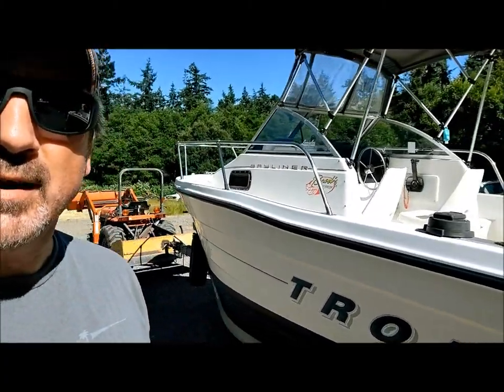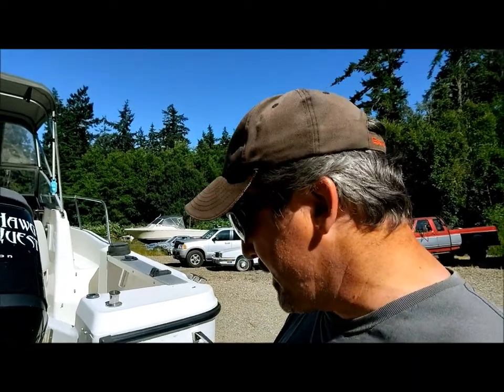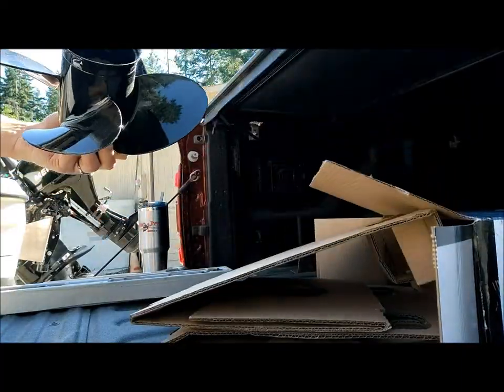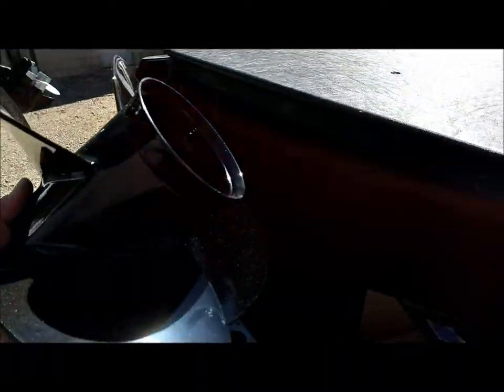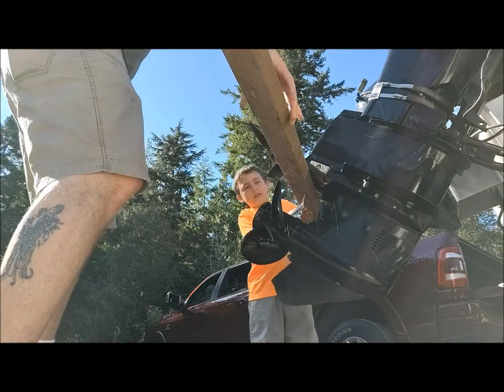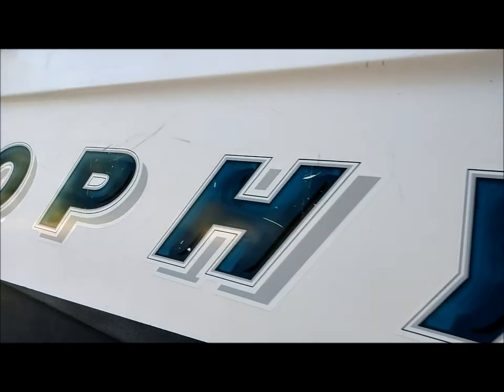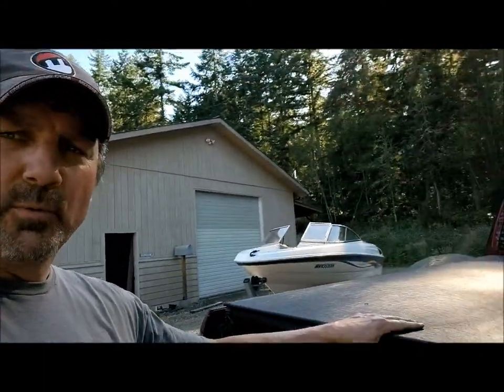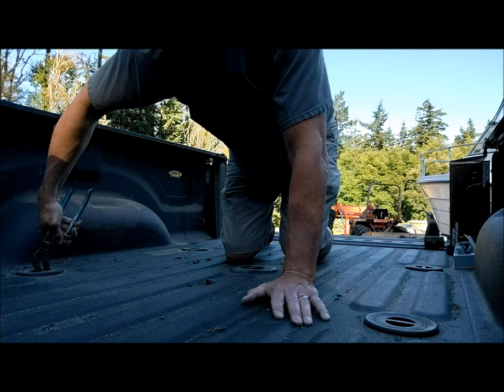New Prop on the Mercury 115 Optimax, and Demco 5th Wheel Adapter for Ram 3500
Replacing the 3 blade prop on the Mercury Optimax (on our 1994 Bayliner Trophy) with a 4 blade prop with a different pitch.  Installed a 5th wheel adapter plate in the bed of my Ram 3500 into the factory towing package mounts in the bed. Also BSing a bit about upcoming stuff we're doing on the water and in the field.

We've been super busy this spring and early summer and am finally getting around to uploading another video.  Life is like a 3 ring circus around here and my wife and I are the ring leaders!  LOL!

Thanks to Valentin Solsnitskiy for the music.